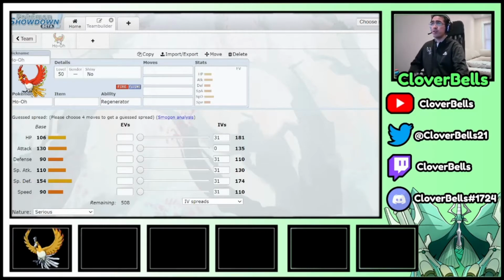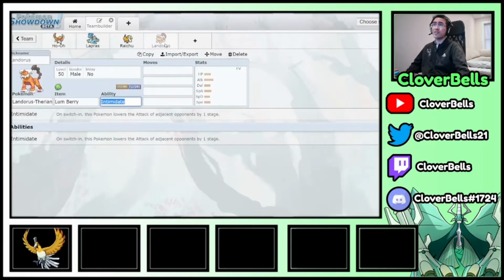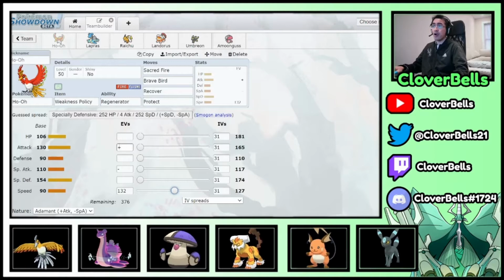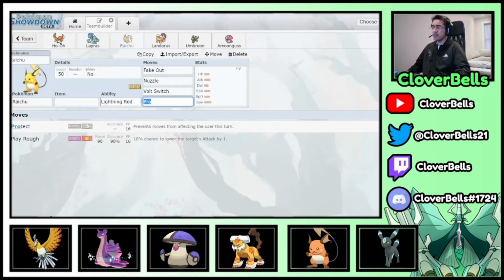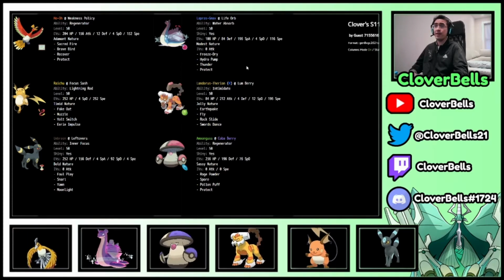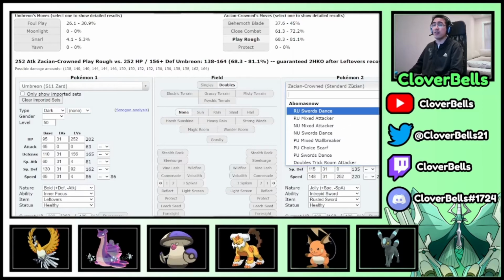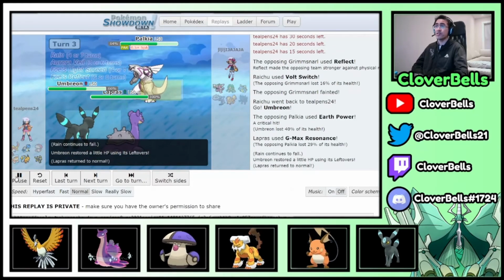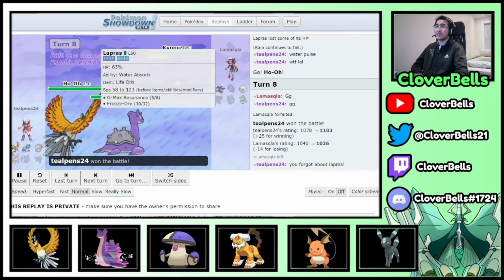Series 11 Ho-Oh - Lapras Teambuilding! | VGC 2021 | Pokemon Showdown | EV Spreads, Movesets, & Items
In this video, we teambuild around Ho-Oh for Series 11! Ho-Oh always has an interesting place in the meta in that it's not an S-tier restricted but it's more of a B-tier uber as it has its positives but also quite a few flaws that hinder it. With it's fire-flying typing, Ho-Oh does well into Zacian and Sun teams overall, but suffers from Intimidate cycling from Incineroar & Landorus, and doesn't like the Kyogre matchup very well whatsoever. The rest of the team is meant to deal with these weaknesses while still providing synergy overall.

To help deal with Kyogre, Lapras makes sense to put on the team due to Water Absorb ability. Behind Aurora Veil from G-Max Resonance, Ho-Oh can pivot in and out of position and heal itself thanks to Regenerator ability. Lapras suffers against grass types like Rillaboom & Venusaur, but Ho-Oh is able to handle those with ease. With Recover, Ho-Oh is able to get its health back while sitting comfortably behind Lapras' screens. With both Ho-Oh and Lapras weak to electric attacks, Raichu with Lightning Rod completely makes sense and earns the 3rd slot. A fast fake out user along with Nuzzle Speed Control and Eerie Impulse can really put opponents into a bad spot.

Landorus provides Intimidate support for the team while offering another answer to Zacian as well as Sun teams in general. It's also a great flying pivot for Raichu in case of an incoming ground move. Landorus is also another Pokemon that appreciates screen support as it can Swords Dance safely behind it. To also help set up Swords Dance, Amoongus with Rage Powder redirection earns the next slot on the team and also gives the team a Trick Room matchup. Finally, for Calyrex Shadow Rider, Umbreon earns the final slot. Being able to punish early dynamax options with Yawn, as well as other special attackers with Snarl make Umbreon very annoying and hard to deal with.

Time Stamps:
0:00 - Teambuilding I (Pokemon Selection)
7:37 - EVs, Movesets, & Items
20:20 - Key Damage Calculations
25:44 - Sample Battle #1
28:04 - Sample Battle #2
32:14 - Sample Battle #3
35:40 - Final Pokepaste